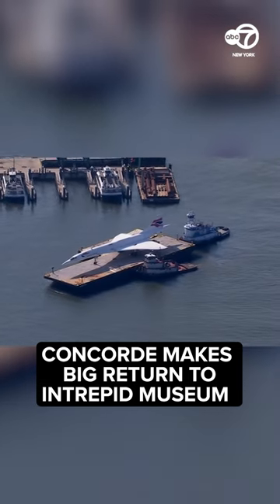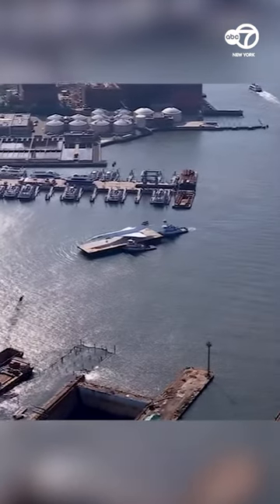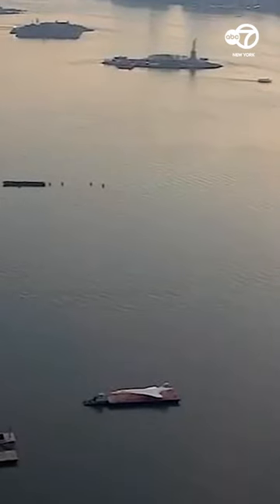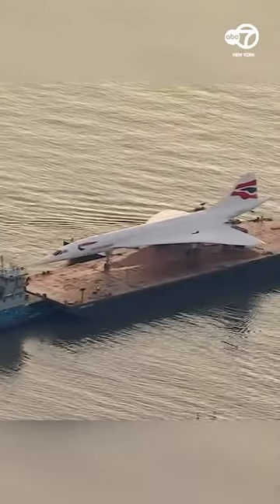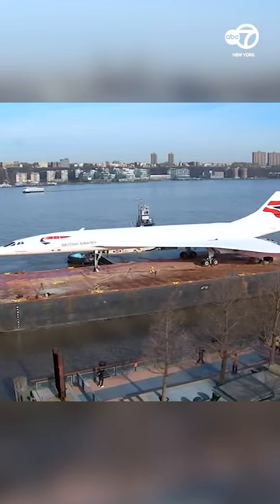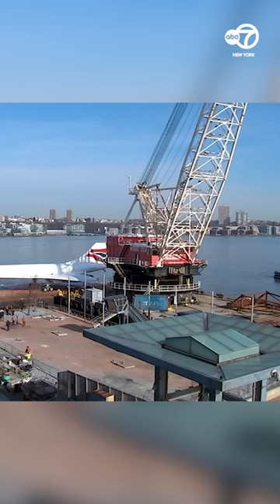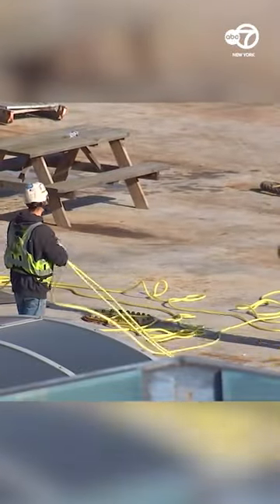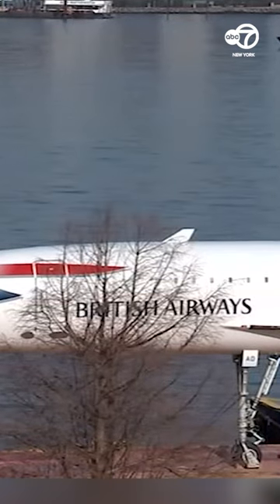Concorde makes big return to Intrepid Sea and Space Museum